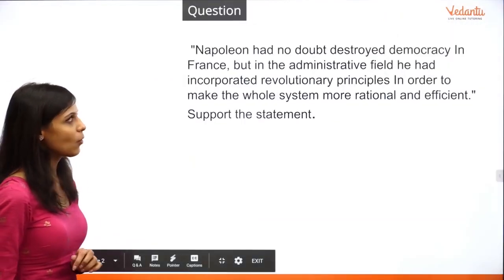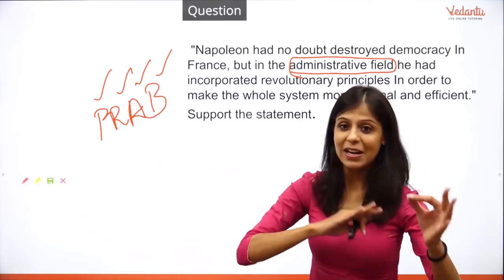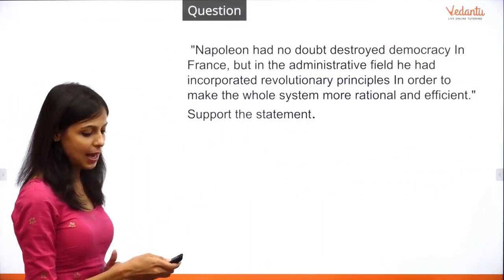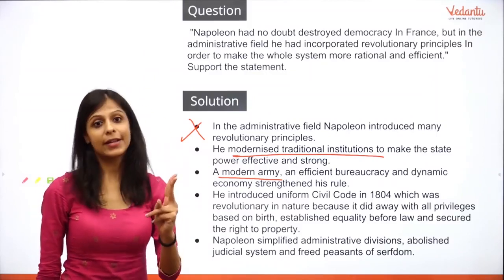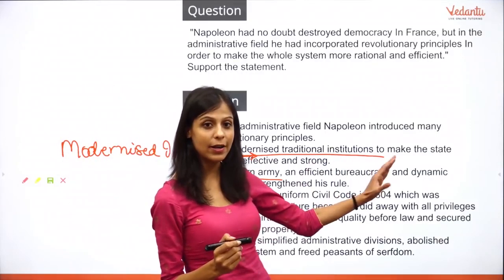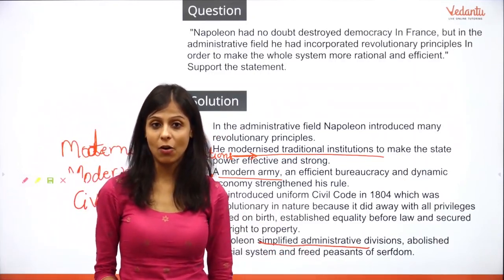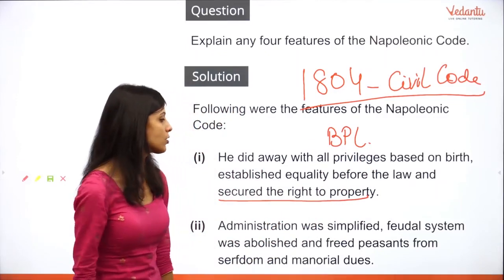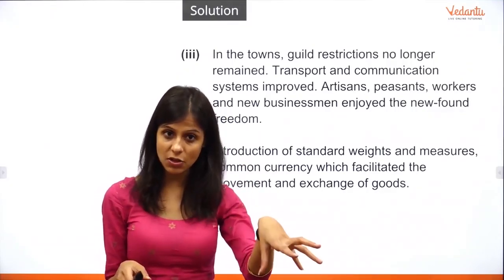Best of 2018 | Rise of Nationalism in Europe - 1A | CBSE Class 10 SST | History Important Questions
In today's session, Master Teacher Aarsh Preet Ma’am takes you through The Rise of Nationalism in Europe, as it is one of the most important and scoring topics in SST, CBSE Examination.

Aarsh Preet Ma’am enlightens you with CBSE Class 10 preparation strategy for social science questions and answers with proper explanations. This session will mainly be around The Rise of Nationalism in Europe. In today's class, Aarsh Preet Ma’am will talk about the topic and share some preparation tips on how to crack the CBSE Class 10 Exam.